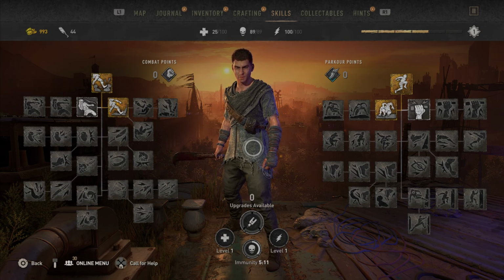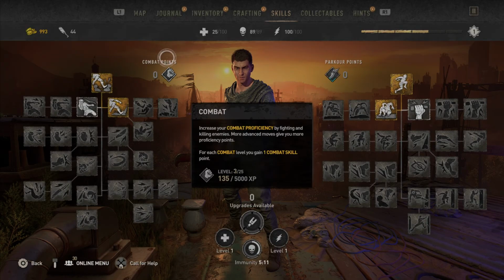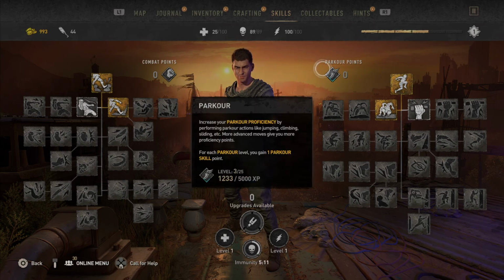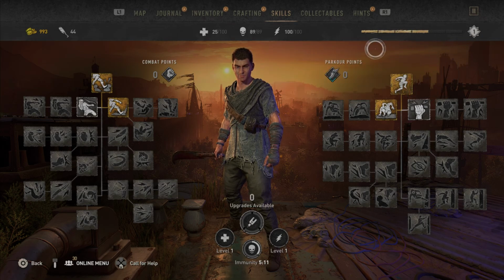Dying Light 2 - Leveling Guide & Breakdown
Greetings Pilgrims

In this vid I will be explaining how the leveling system works and what the criteria for raising that little white number actually are! Enjoy!

I will be covering all I can get my hands on in Dying Light 2: Stay Human!